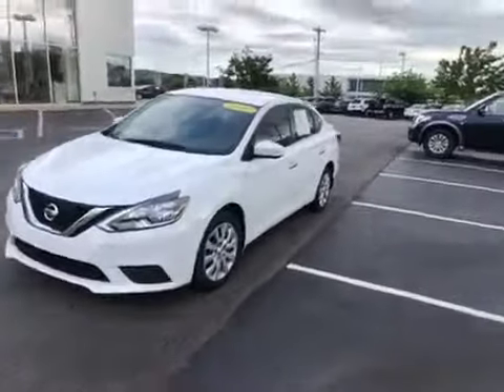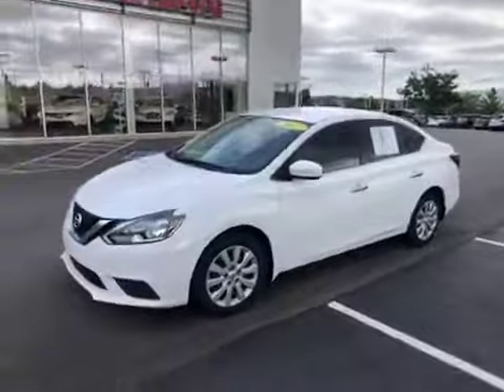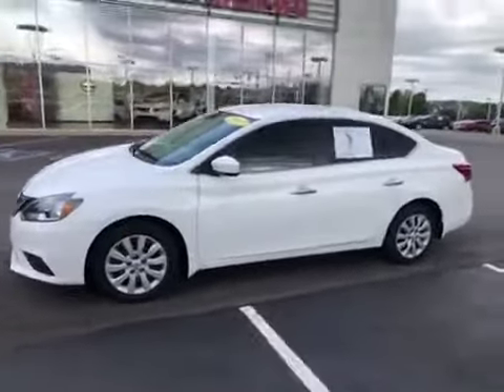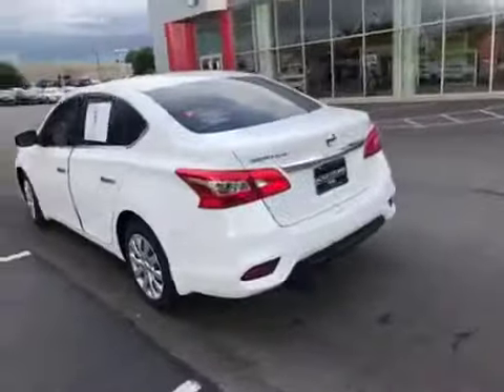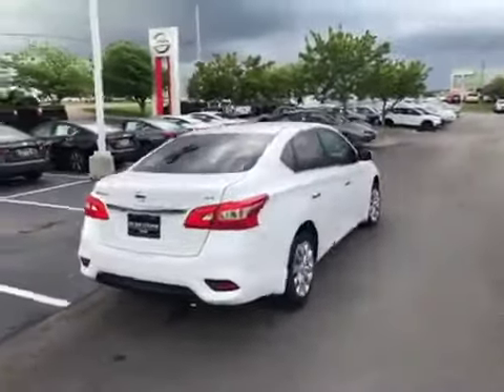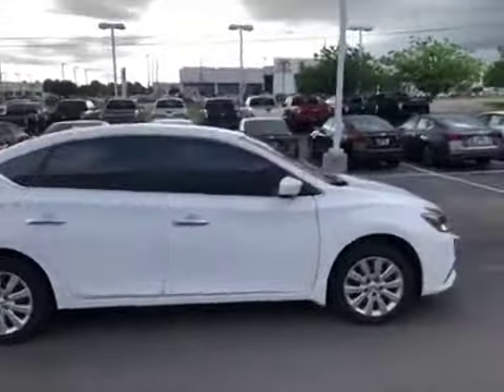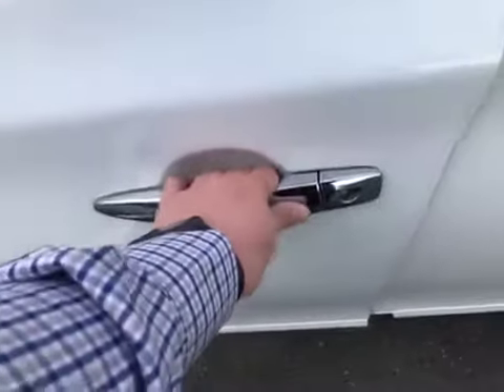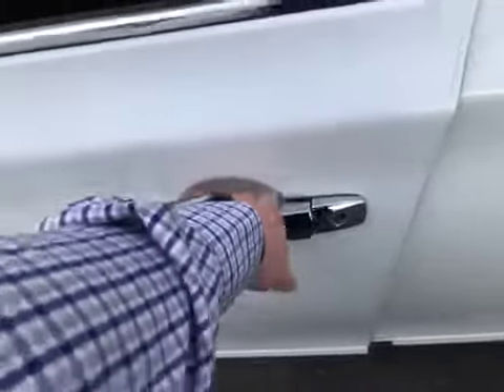rf to donald